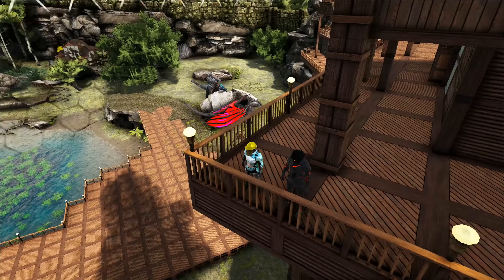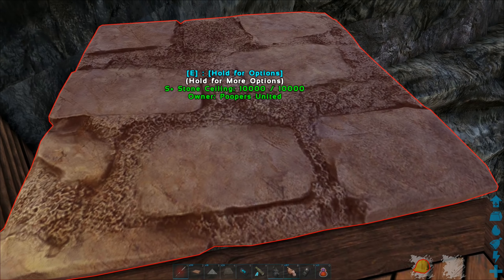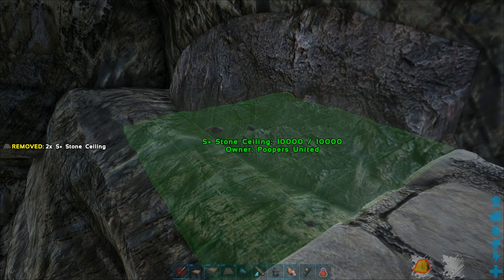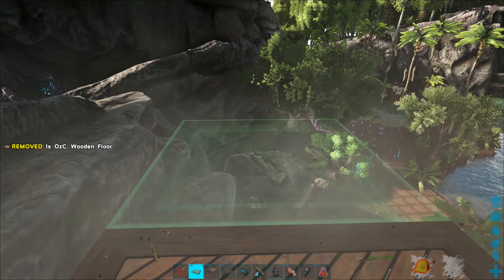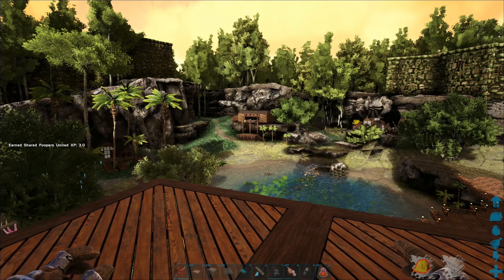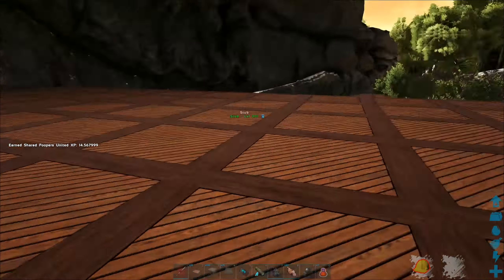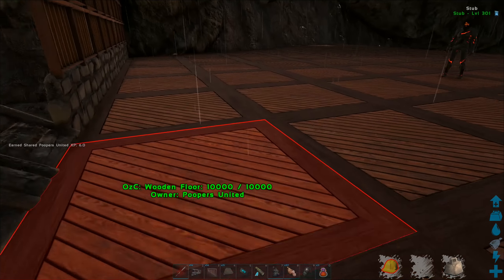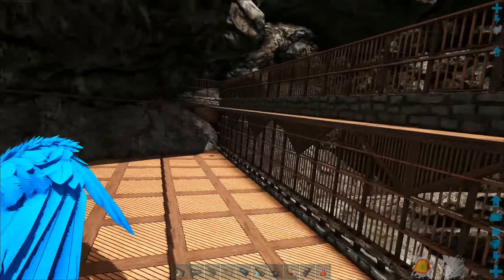Cliffside Aviary! :: Modded ARK: PUGLand :: E17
In today's episode of Modded ARK: Pugnacia / The Island on the Pooping Evolved server | We get together with Stub to finally start work on the aviary!

● xB Shirts!